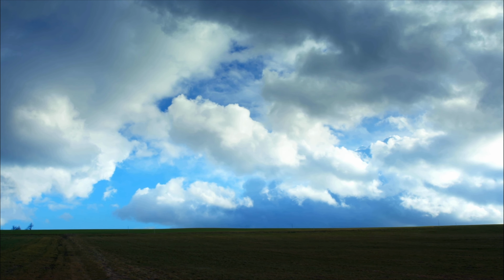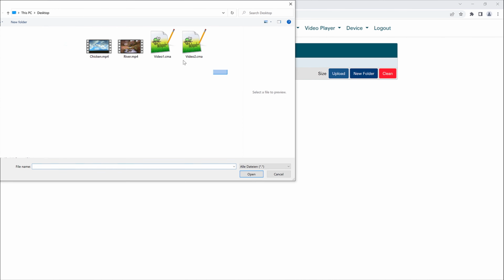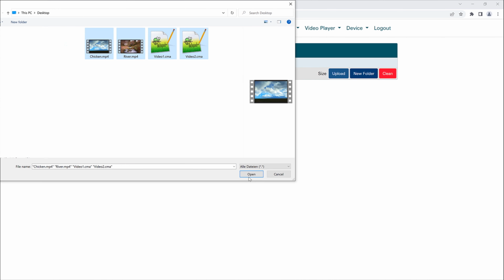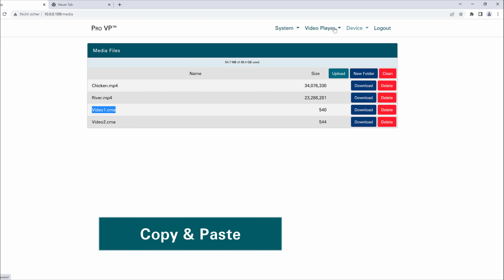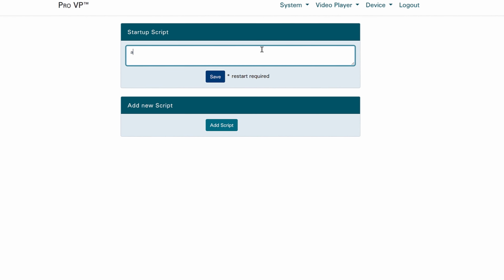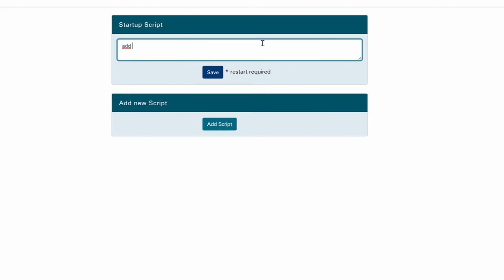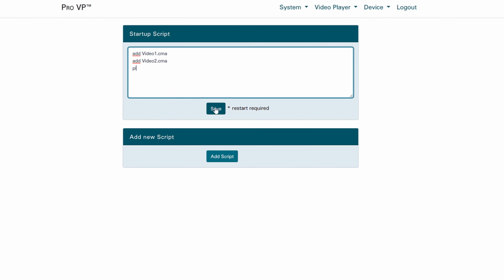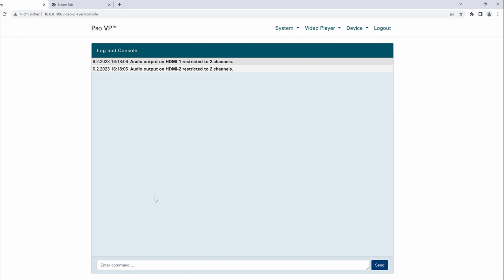ProVP Tutorial: How to Fade In and Out on ProVP? - English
WeiglControl_ProVP_CaseStudy_FadeInFadeOut.zip

00:00 Intro
00:12 What fading options are possible on ProVP?
00:24 What is Fade In on ProVP?
00:45 What is Fade Out on ProVP?
01:02 What is Fade In and Out on ProVP?
01:19 How can I Fade In and Out on ProVP?
01:29 How can I edit CMA files using notepad++?
02:04 How to utilize find and replace in notepad++?
02:40 Original videofile review pre-upload on ProVP
03:14 How to log In & upload media files on ProVP?
03:33 How to write an automatic Start-Up Script for all media files on ProVP?
04:03 How to directly review the Start-Up Script using Log and Console on ProVP?
04:45 How to get project support for ProVP?